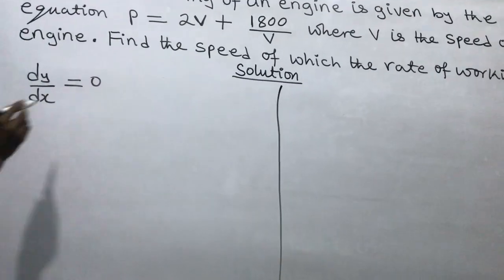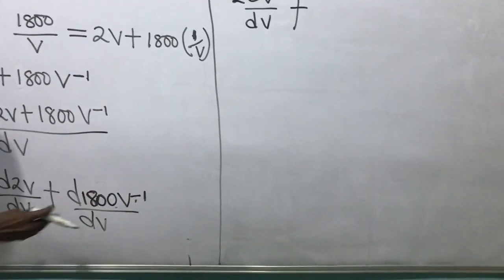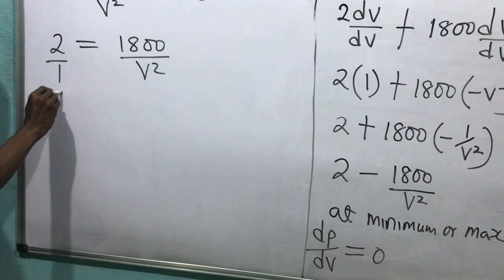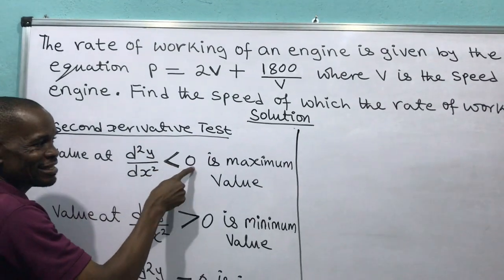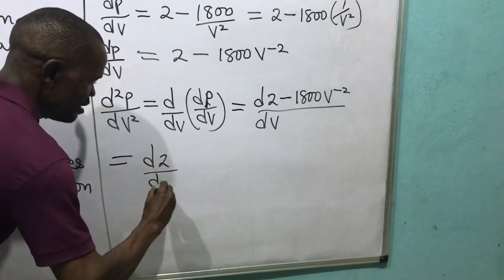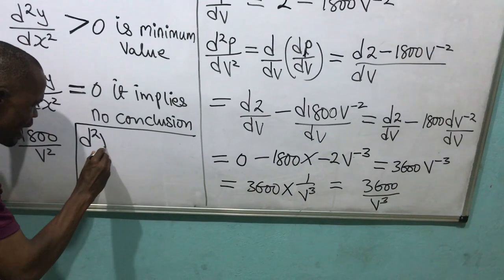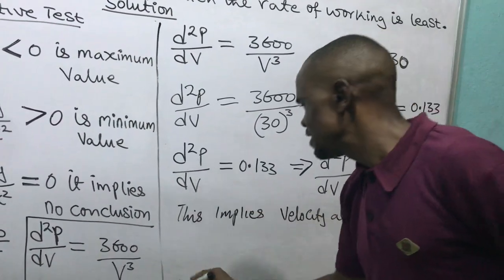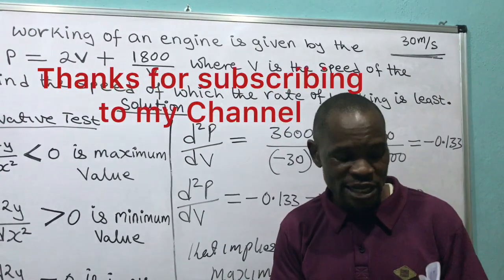Application of differentiation in industrial engines